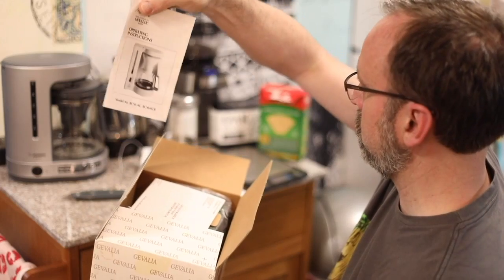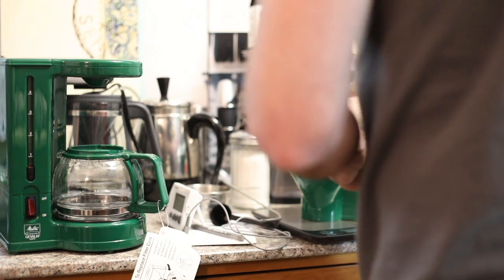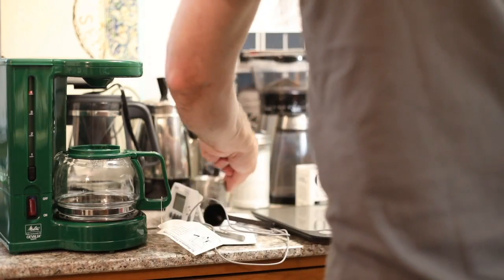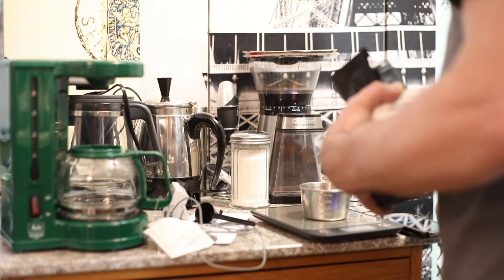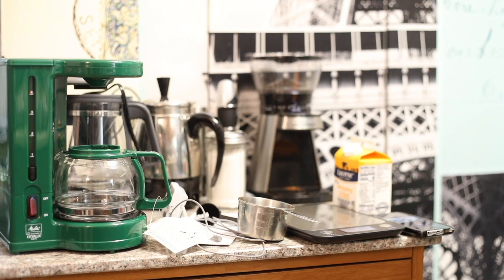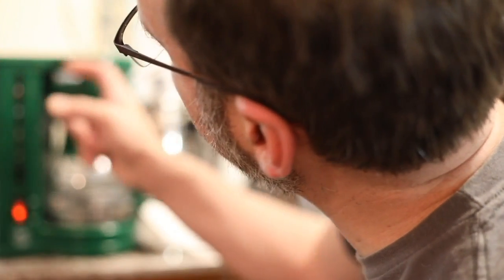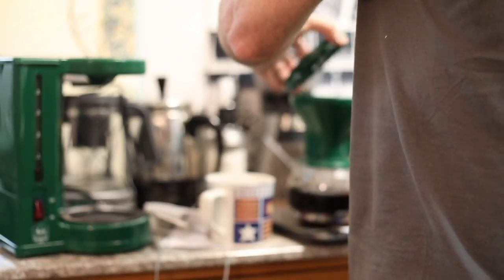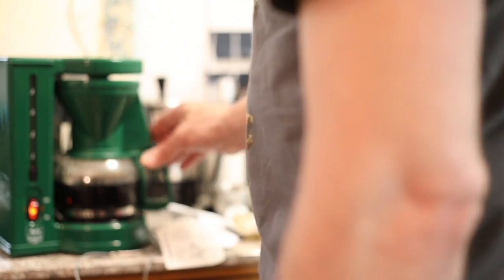Melitta Gevalia Kaffe BCM 4C Coffeemaker | Unboxing and Brewing Temperature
This video is actually from awhile back. Decided to upload it anyway despite the issues.